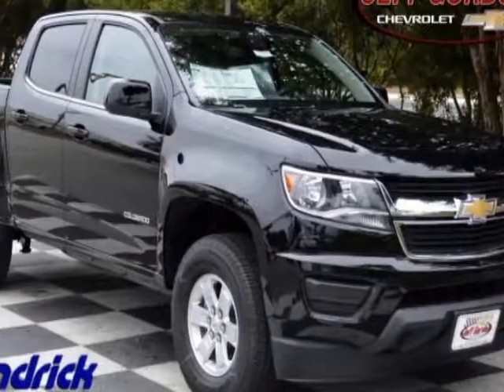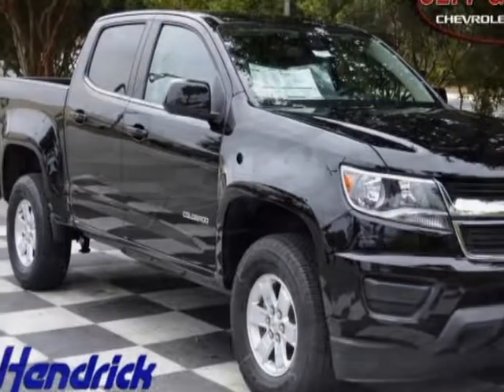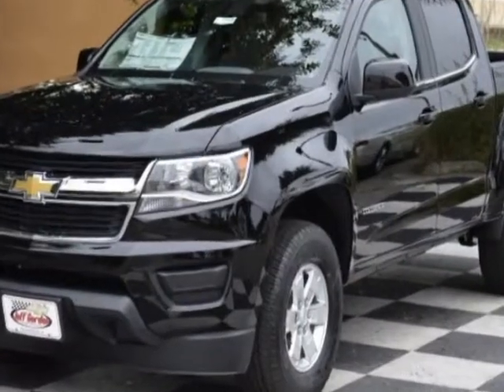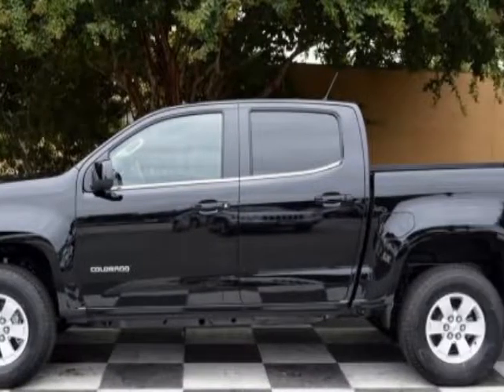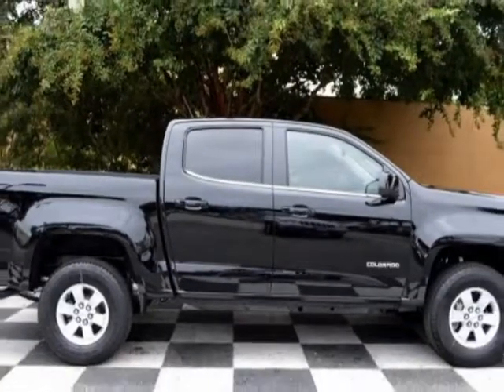2018 Chevrolet Colorado - Wilmington, NC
Jeff Gordon Chevrolet, Wilmington, NC - Chevrolet Colorado 2WD Crew Cab 128.3" Work Truck